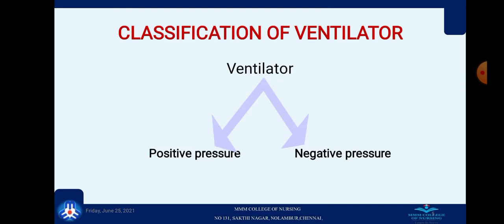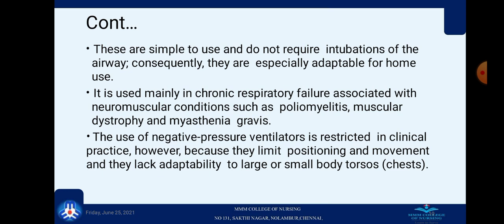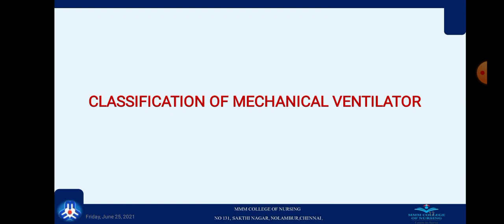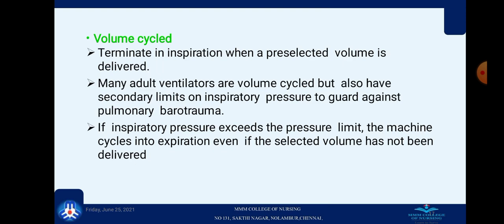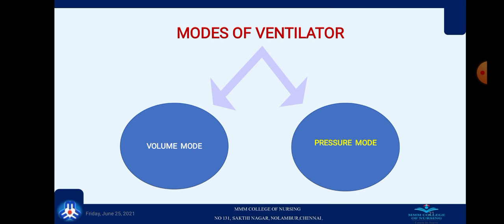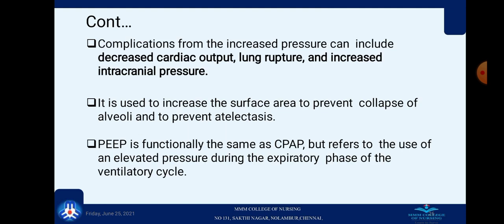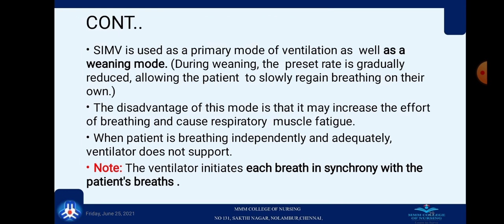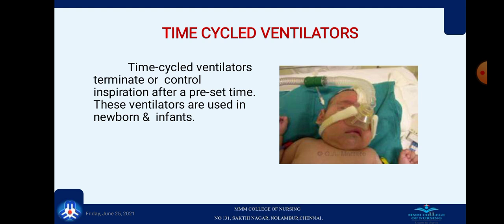Care of Patient on Ventilator